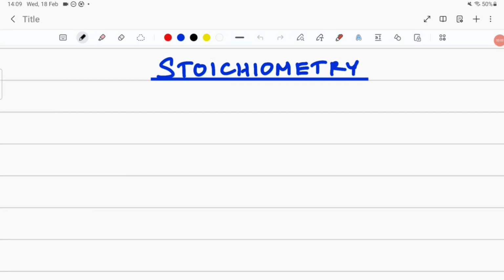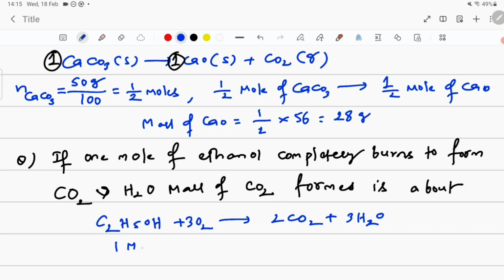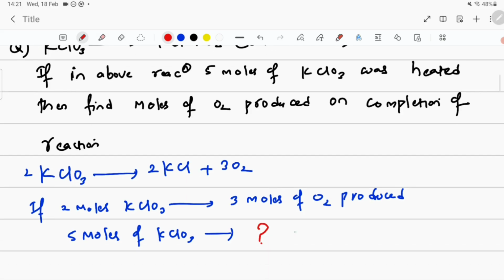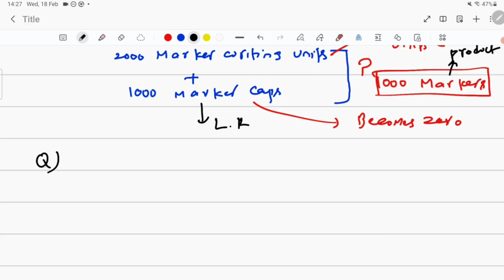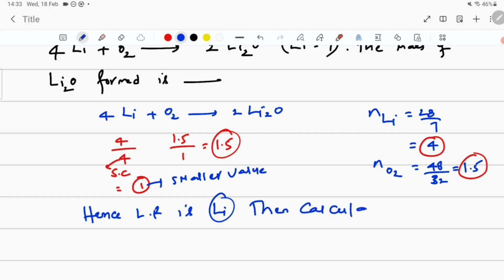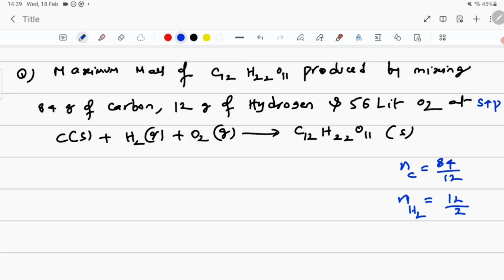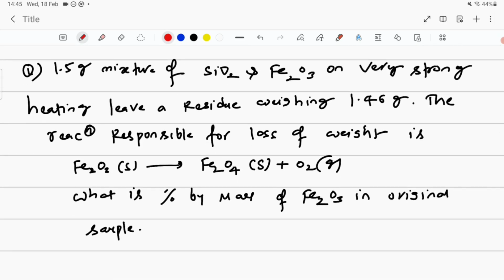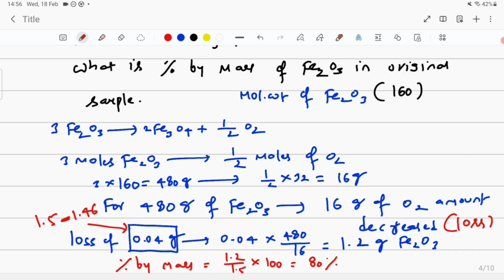Stoichiometry Tricks Class 11 | Mole Concept | JEE Main & NEET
Struggling with Stoichiometry in Mole Concept? 😵
In this lecture, we will learn Stoichiometry from basics to advanced JEE level in a very simple way.
✔️ Balanced equations
✔️ Mole ratio concept
✔️ Limiting reagent idea
✔️ Step-by-step numericals
✔️ Shortcut tricks for JEE exams
This video is part of my Mole Concept Series designed for JEE Main & Advanced preparation. Watch till the end to understand problem-solving methods that save time in exams.
📌 Lecture-6: Stoichiometry
📚 Perfect for Class 11 & JEE Aspirants
💬 Comment your doubts — I will cover them in upcoming lectures!